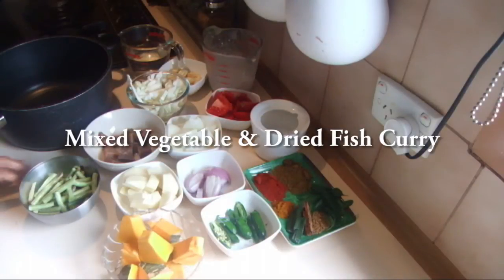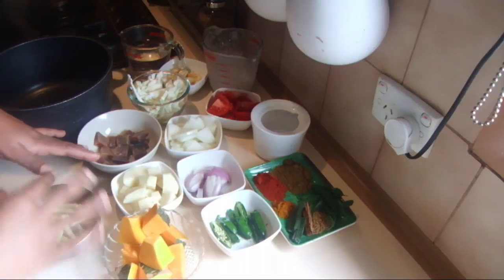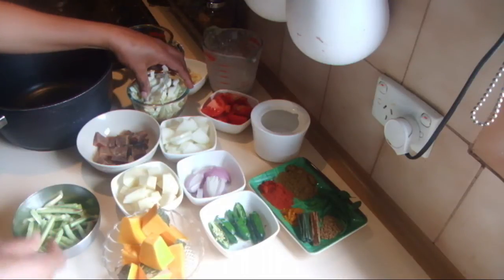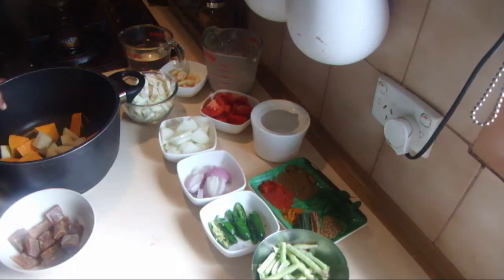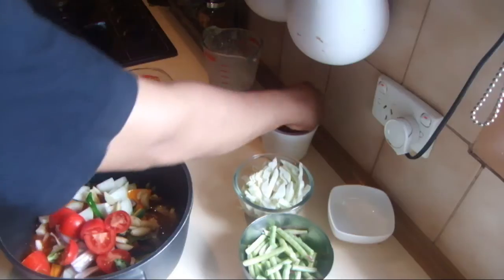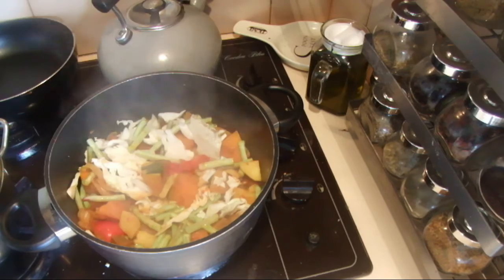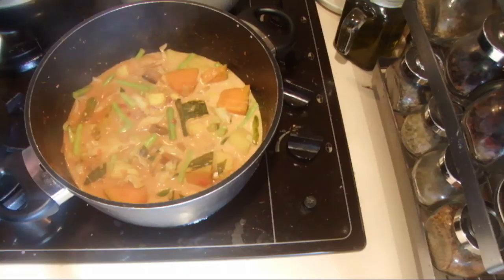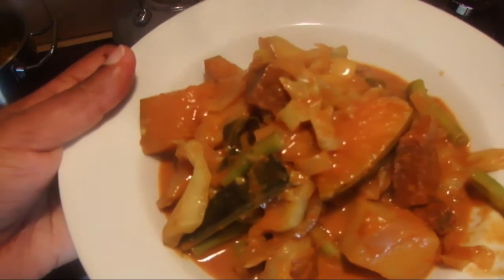Mixed vegetable and Dried Fish Curry (Karaththa Curry)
This recipe is an old recipe people used to cook when they are travelling from place to place by carts. They tried to cook one curry with all the vegetables that they found along the road they were travelling. To Balnce the curry they added some dried fish. It gave this curry unique flavour as well as a bit of protein. You can add any vegetable you like. This is just an idea.